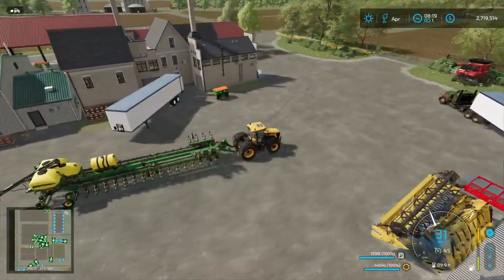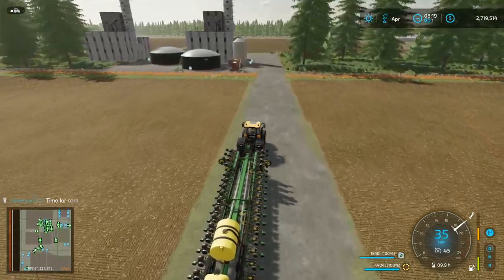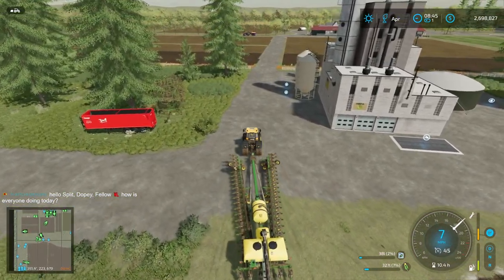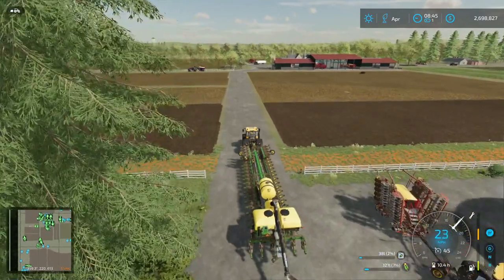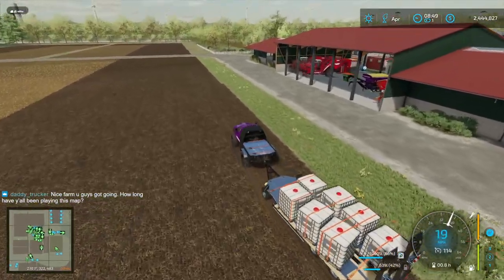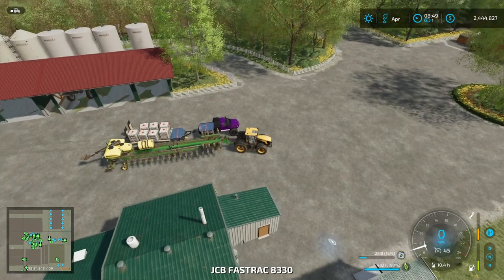MONSTER CORN PLANTING!! Farming simulator 22 Western Wilds gameplay EP 15 VOD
Welcome to the Farm we are playing Farming Simulator 22 on Western Wilds. this is a Boosted farm set up by my wife and i. this is a fun game not really meant to be a survival save just have fun and play.

Want to support Splitintwo these links below will help.

farming simulator 22,stone valley,multiplayer,fs22 multiplayer,fs22,farm sim 22,farm sim 22 console mods,farm sim 22 cows,
farm sim 22 mods,farm sim news,farming simulator 22 beginner guide,farming simulator 22 case ih,farming simulator 22 gameplay,